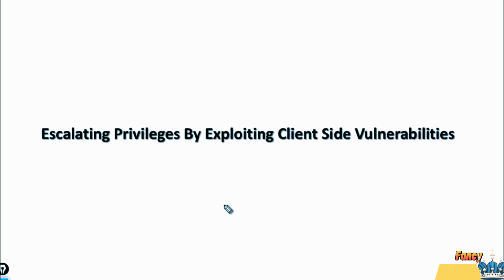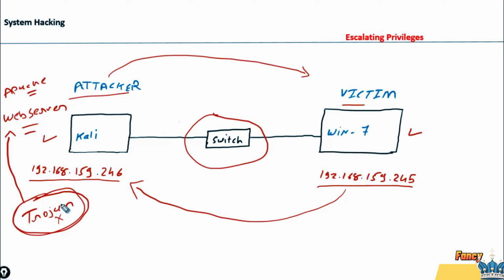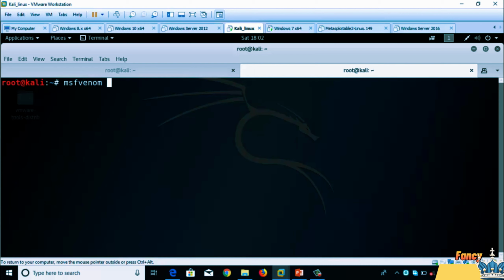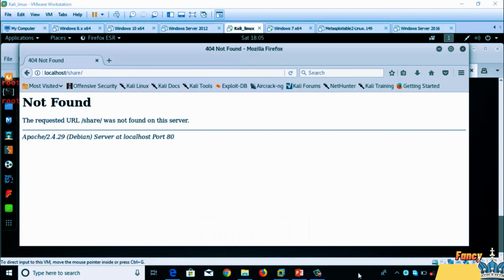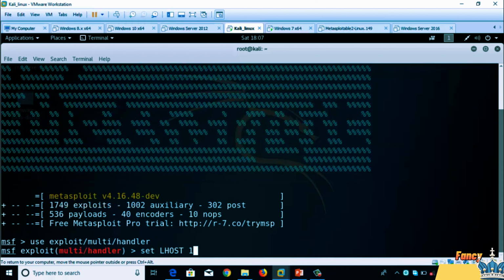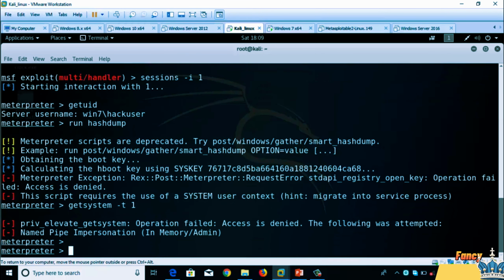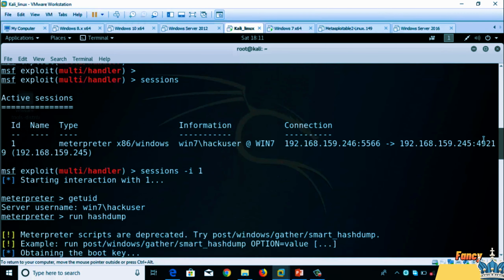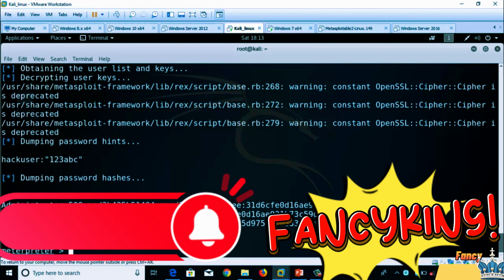Ethical Hacking Tutorial Exploiting Client Side Vulnerabilities | fancyking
Uncover the secrets of ethical hacking in this captivating YouTube tutorial. Our video delves into the realm of client-side vulnerabilities, providing a step-by-step guide on how to exploit and mitigate these weaknesses. By learning about the techniques employed by ethical hackers, viewers can gain a deeper understanding of cybersecurity and develop strategies to fortify their systems against potential threats. Join us as we navigate the world of ethical hacking and empower ourselves with the knowledge to stay one step ahead in the digital landscape. EthicalHackingRevealed ClientSideVulnerabilitiesExplained cybersecurityinsights ethicalhackingtutorial ClientSideExploits cybersecurityeducation ethicalhacking ClientSideVulnerabilities cybersecurity by @fancyhack